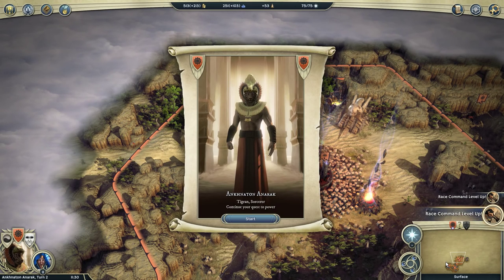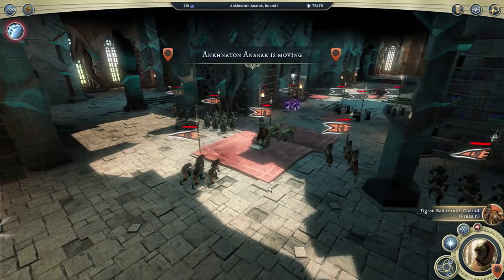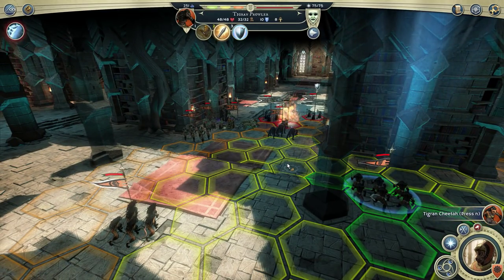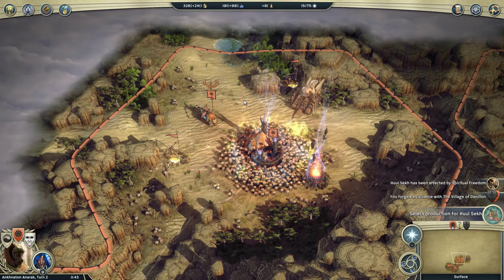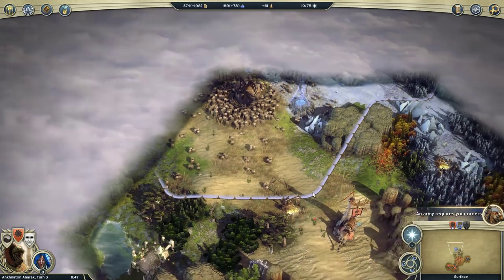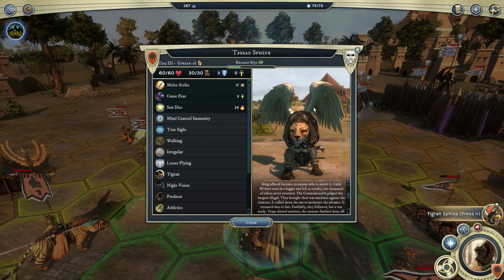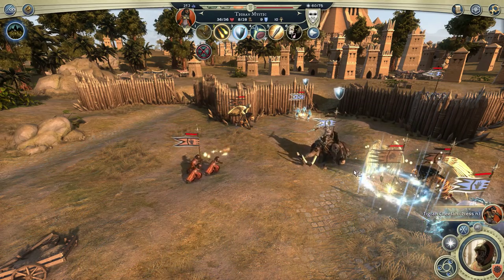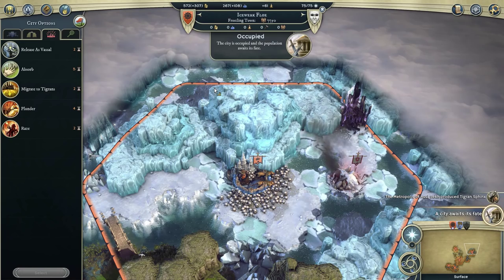Age of Wonders III: Eternal Lords – Tigran Unifier Victory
Revealing the Age of Wonders III Eternal Lords: Tigran race, Keeper of the Peace specialization and Unifier Victory Condition in a 27+ minute Let's Play style Video!